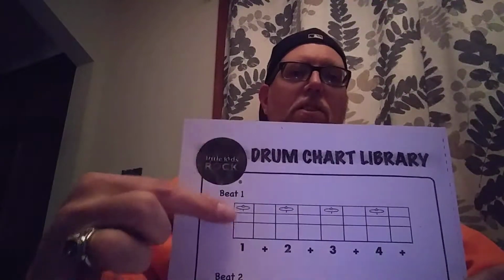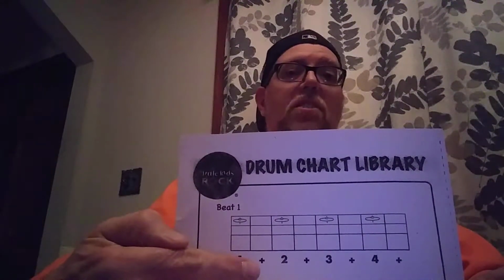Build a Drum Chart Library Lesson Intro 04 06 week